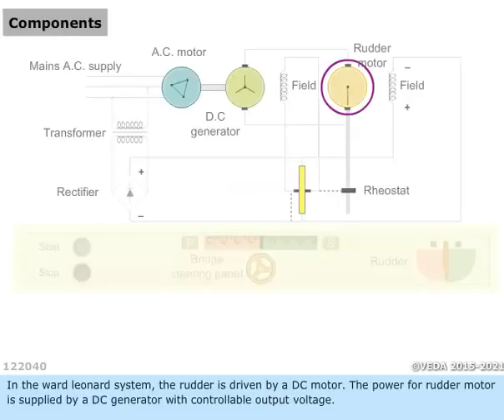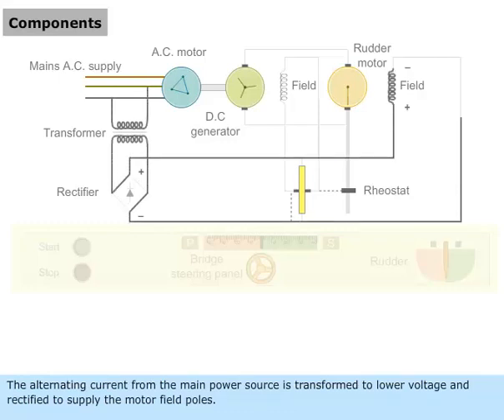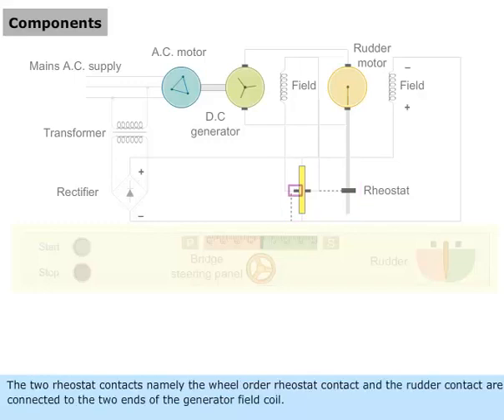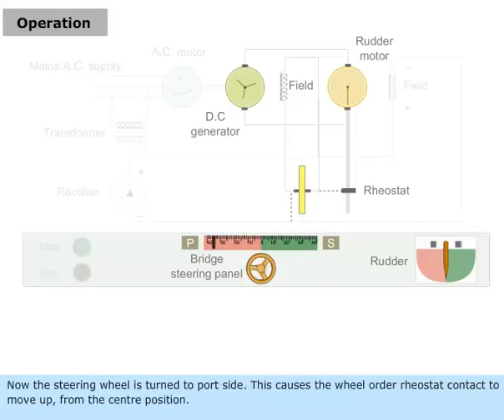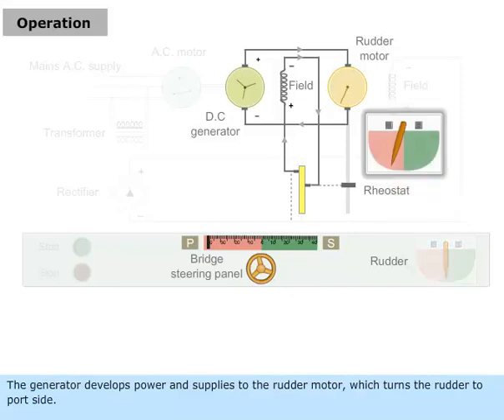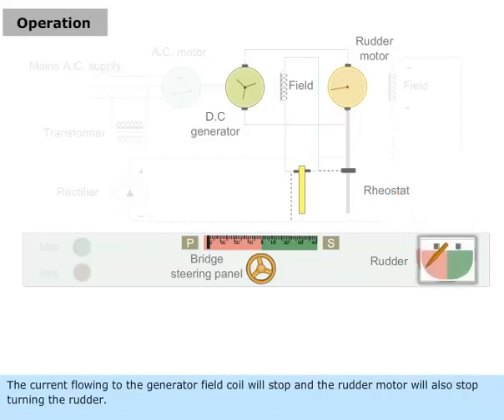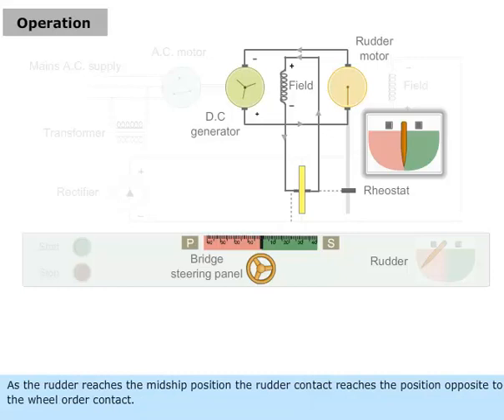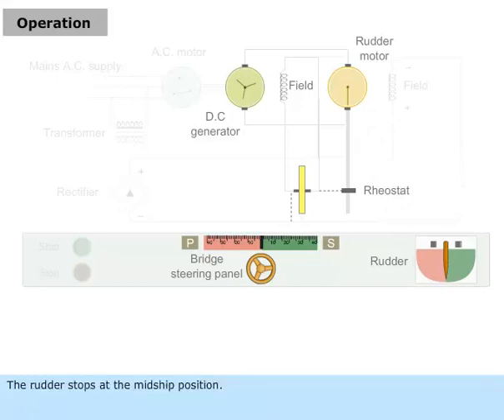MARINE ENGINEERING KNOWLEDGE (GENERAL) LESSON- 214